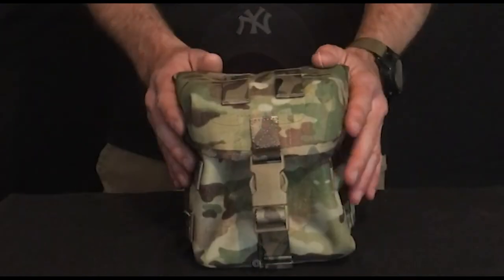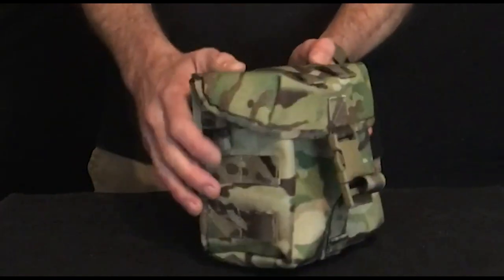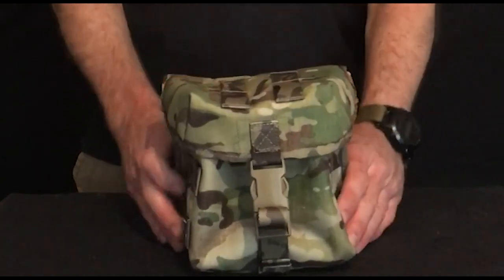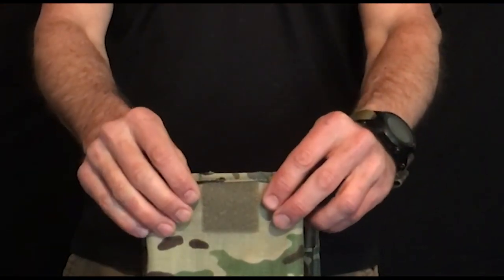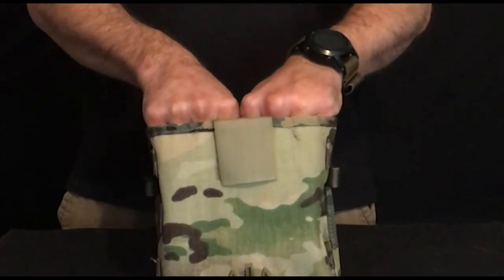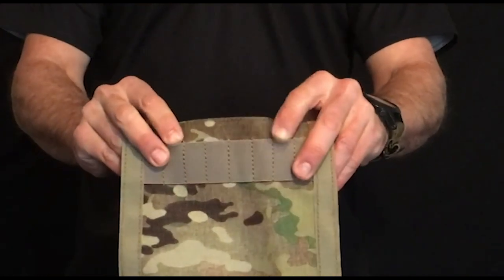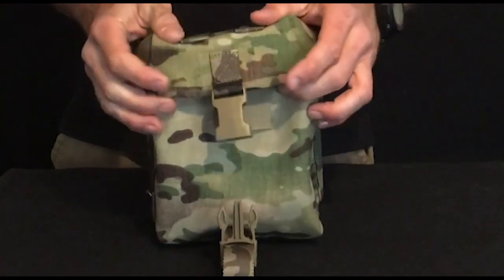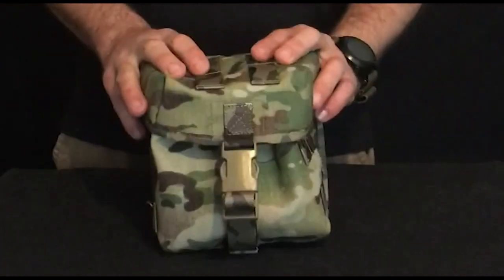JayJay's Molle Commander's Pouch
The Commanders Pouch is a molle system pouch that enables the commander on the ground to stow all essential command kit.
Developed with feedback from soldiers on command courses, this pouch is used to carry and store items such as crib cards, TAMS folders, orders books, Chinagraph pencils, Lumicolour pens and model kits.
A removable internal divider allows the user to compartmentalise the pouch.
In addition to this being used as a commanders pouch the pouch can be used as an extra ammunition pouch or a large capacity normal molle pouch.
This pouch will cater for 6 x 30 round 5.56 magazines or 2 x 50 round 5.56 LMG bags.